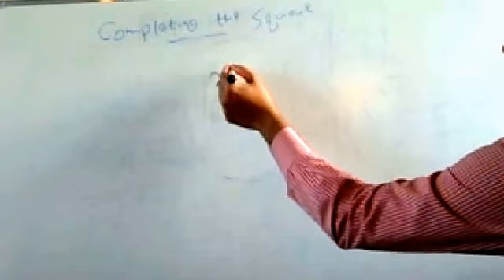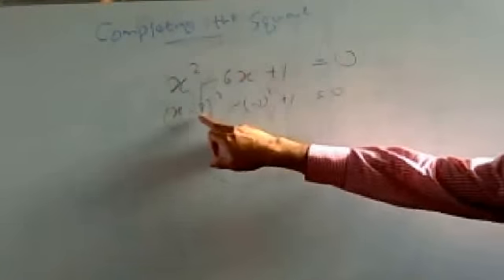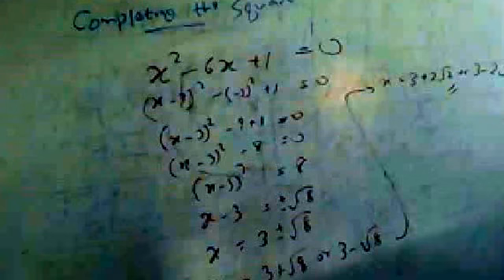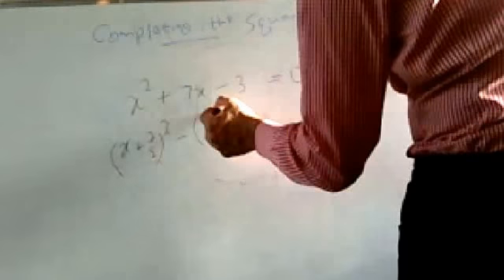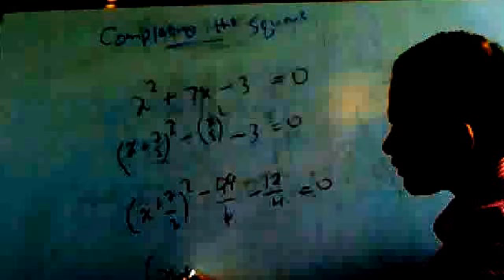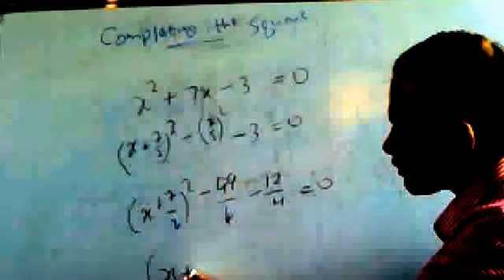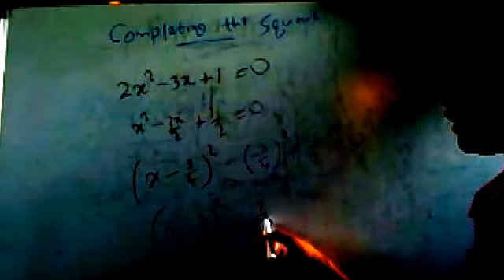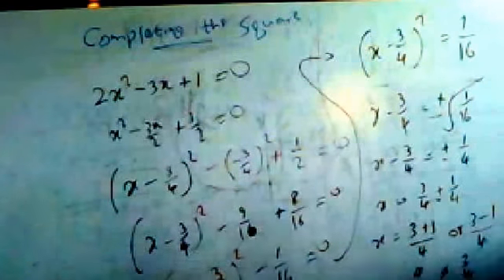Edexcel A Level Maths C1 - Completing the square Chapter 2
In this video you will see how to solve quadratic equations by completing the square.